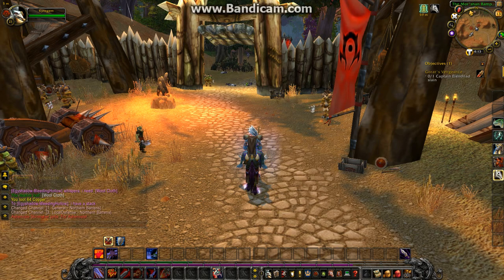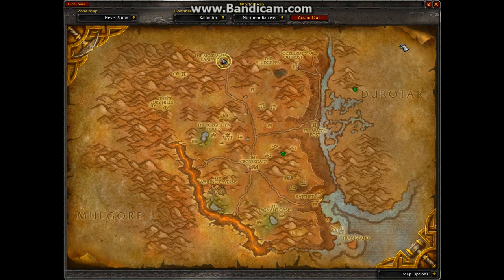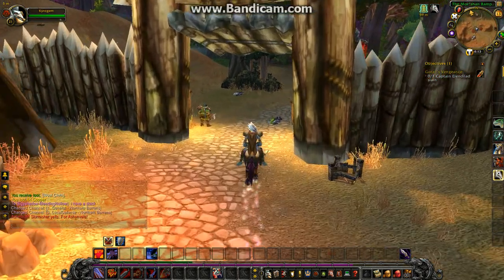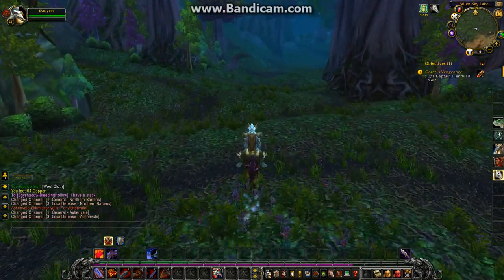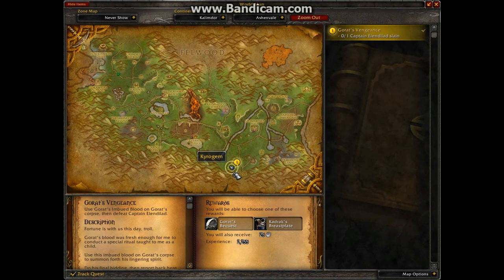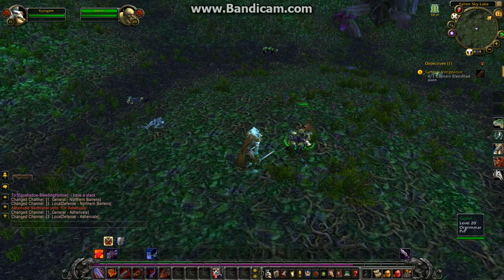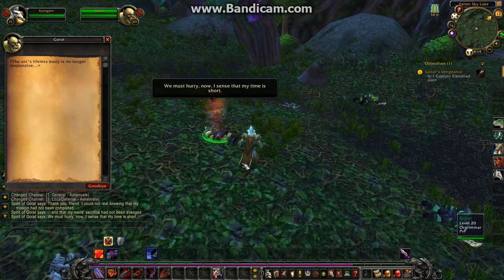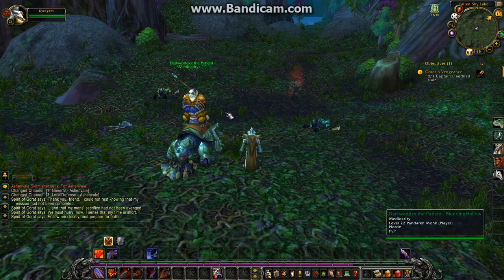where to do Gorat's vengence in wow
this has been a challenging quest so I hope this guide helps you.